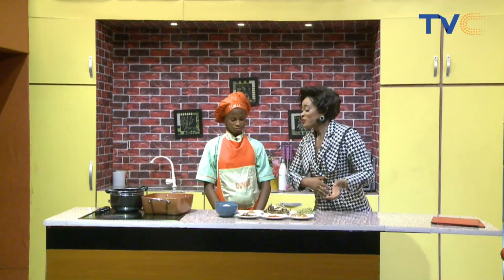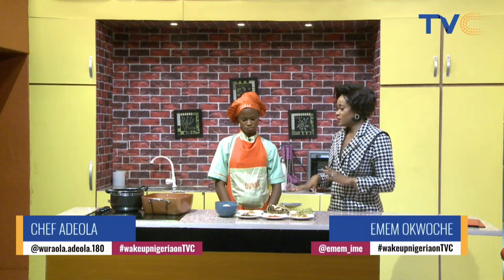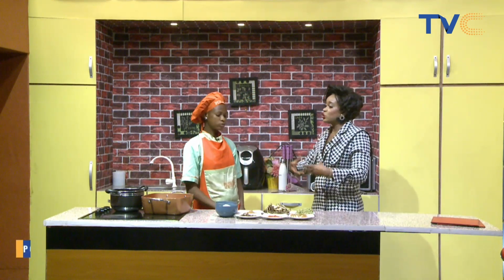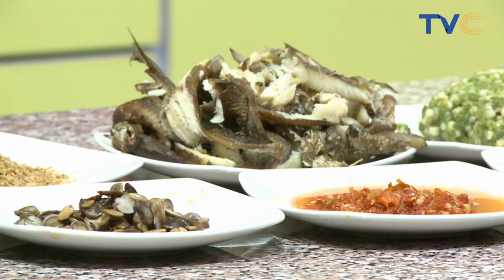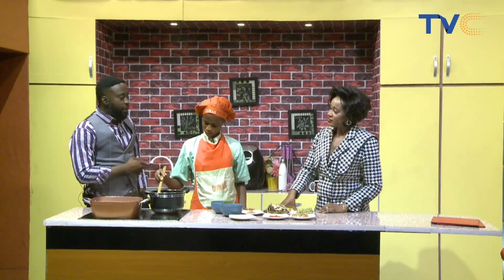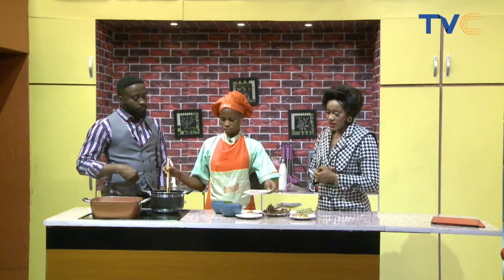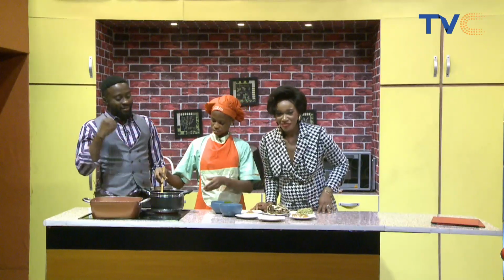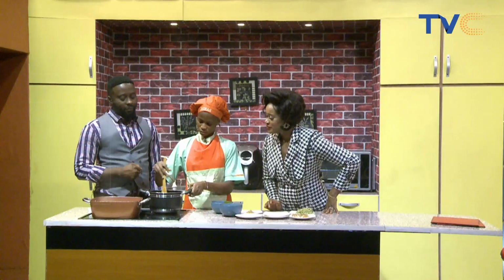Check Out This Fresh Okro Soup Recipe [VIDEO]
Chef Aiyeola prepares a mouth-watering Okro Soup😉